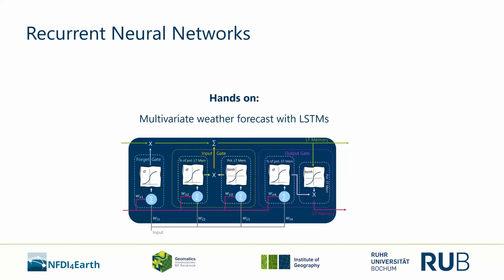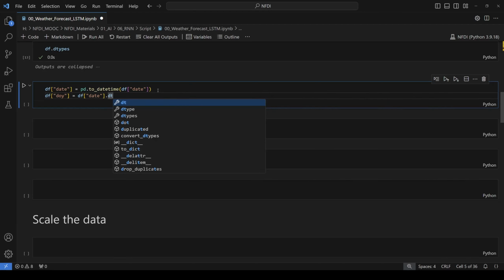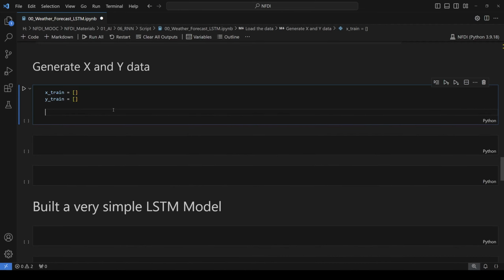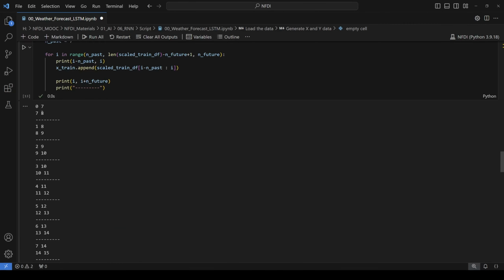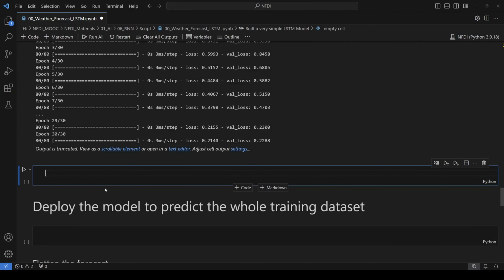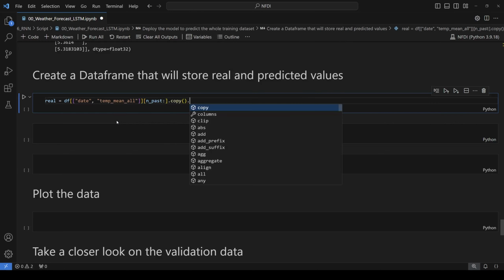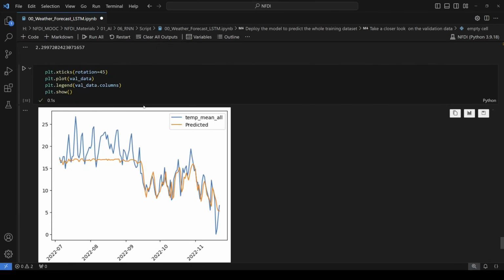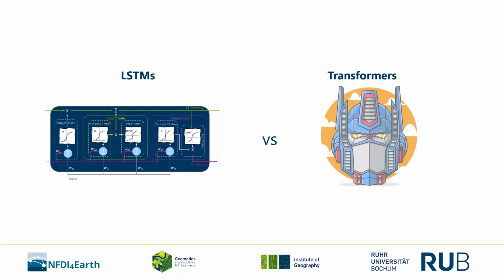Weather Forecasting with LSTMs: Predicting Temperatures Using Time Series Data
This video demonstrates how to implement a Long Short-Term Memory (LSTM) network for weather prediction using multivariate time series data. It covers data preprocessing, feature selection, normalization, and structuring sequences for training. The LSTM model is built step-by-step, incorporating multiple layers and dropout for improved performance. The video also explores evaluating model accuracy, visualizing predictions, and extending the model to forecast multiple future days.